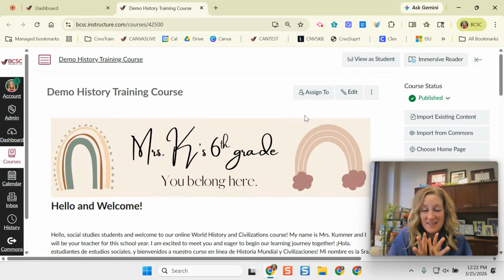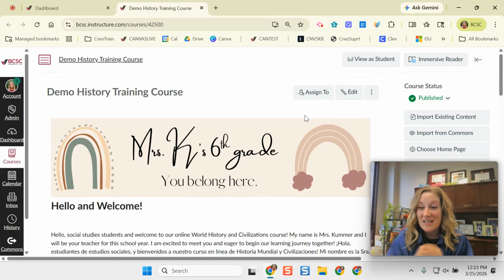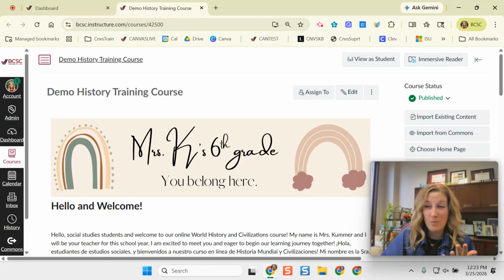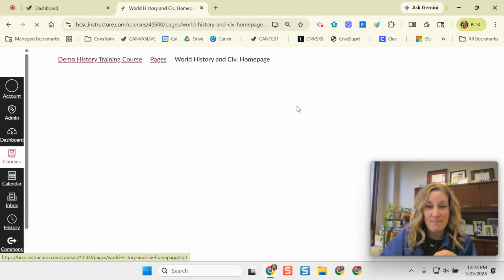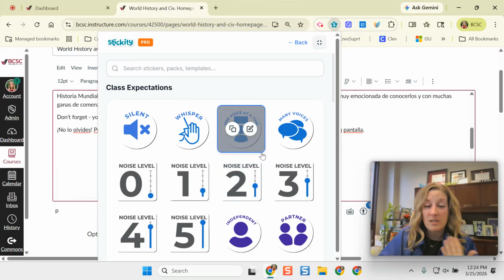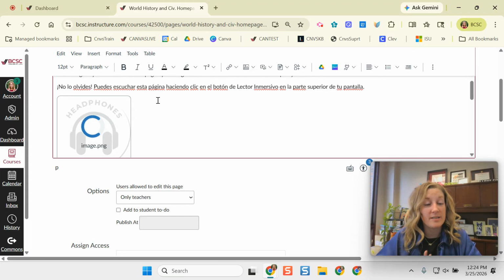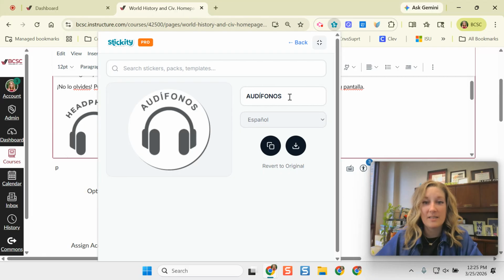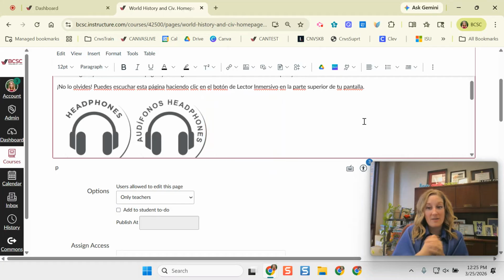NEW Stickity Chrome Extension - Accessible Images and Multilingual Translated Icons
Stickity just got even better! The new Chrome extension works beyond Google tools — you can now add Stickity visuals directly in Canvas, Canva, ParentSquare, and more.

Another helpful feature? You can create multilingual stickers, placing languages like English and Spanish on the same icon to support clearer communication with students and families.

Watch this quick 3-for-3 video to see how easy it is to add accessible visuals and language supports to your materials.